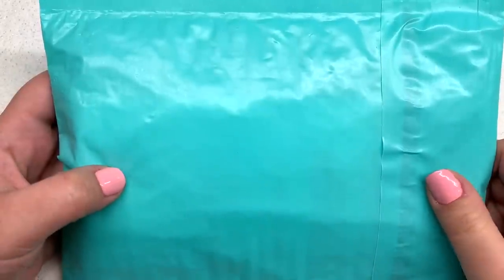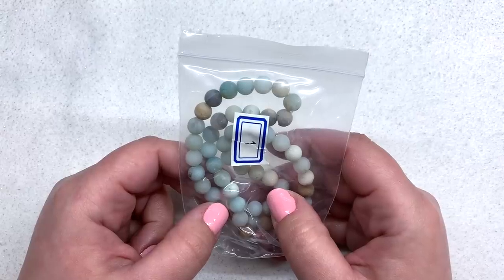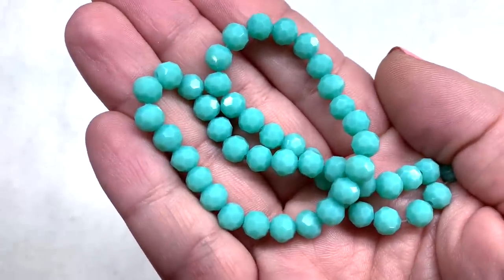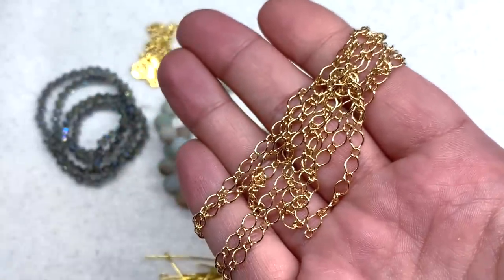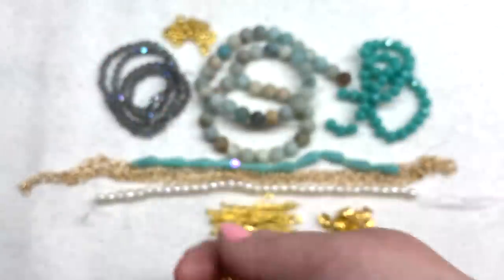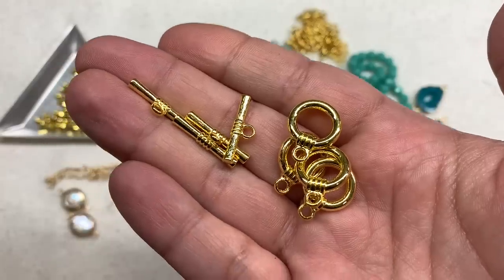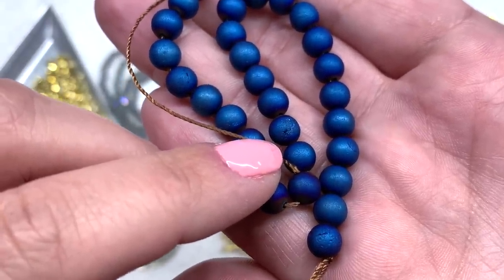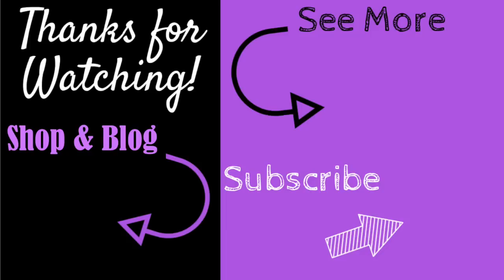Bargain Bead Box Monthly Beading Subscription | May 2020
✿ Hey beautiful! It's my pleasure to bring you a close-up look at this month's Bargain Bead Box. Each month, you are guaranteed a value of $50, and at least 12-16 bead and finding selections. Shipping is free in the US, making this subscription only $17.95, shipped!

I am really pleased with the overall value of this sub. The Bargain Bead Box not only sends coordinating findings and glass beads, but also strands of gemstone beads! The themes vary each time, so you will build up a great collection of colors, shapes, and finishes, over the course of your membership.